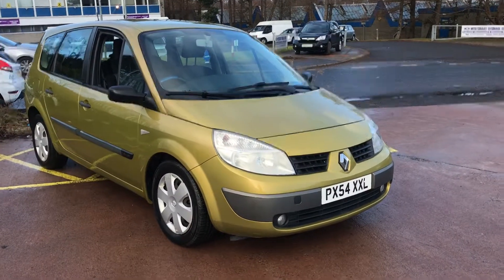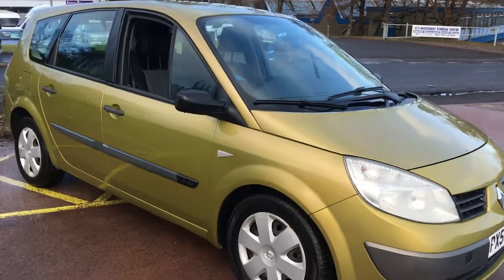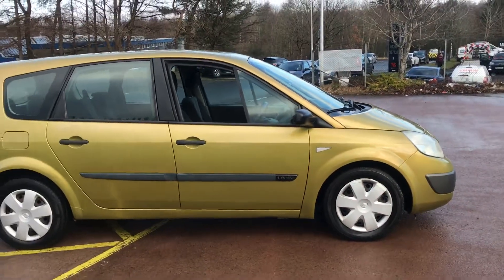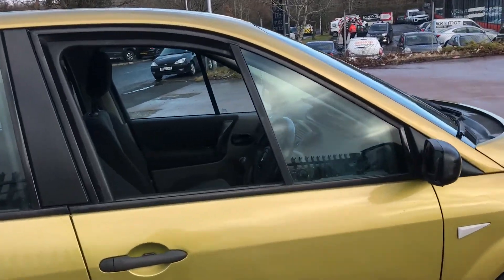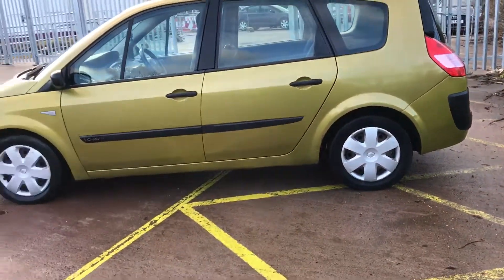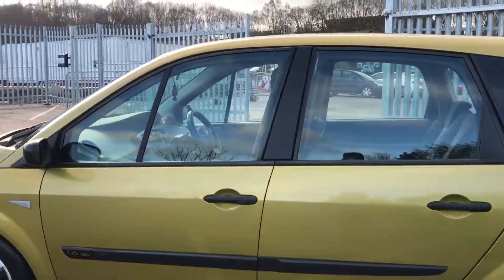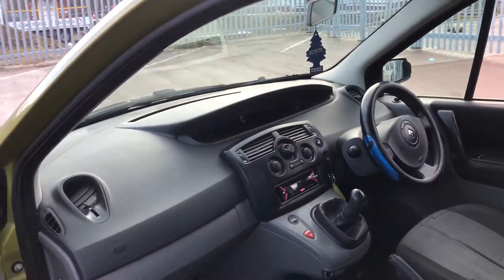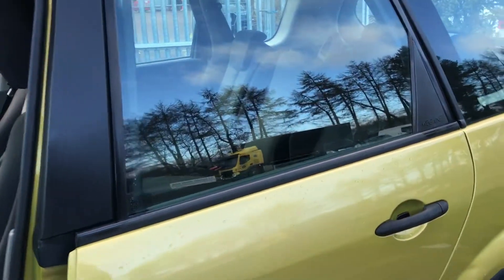2004 Renault Grand Scenic at TVS Glasgow car sales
2004 Renault Grand Scenic Video for sale by TVS Glasgow